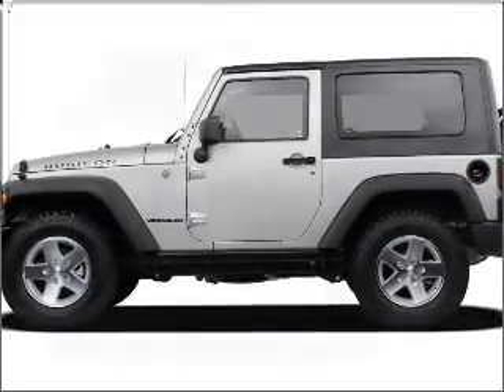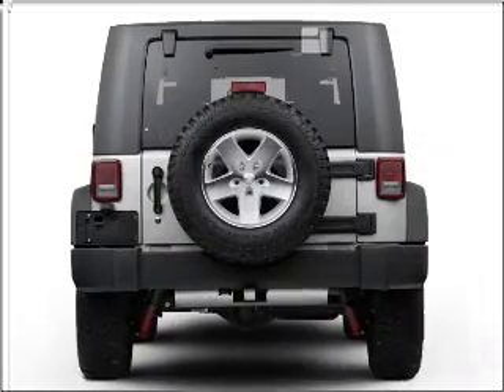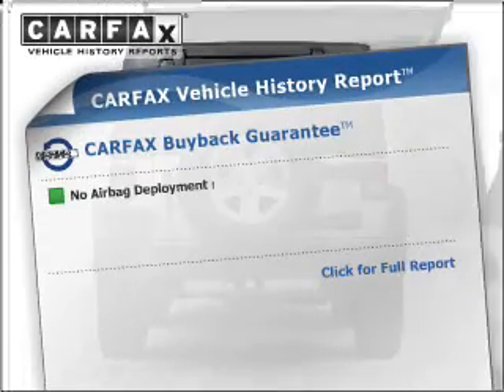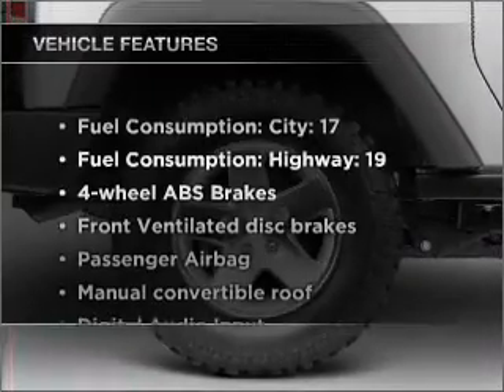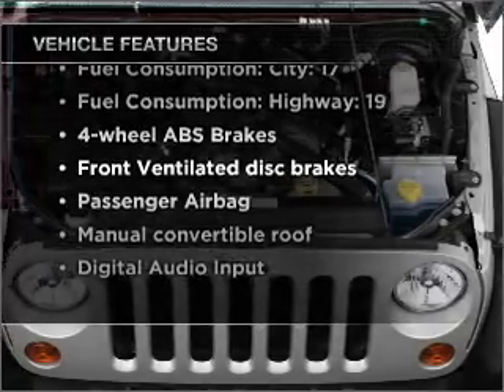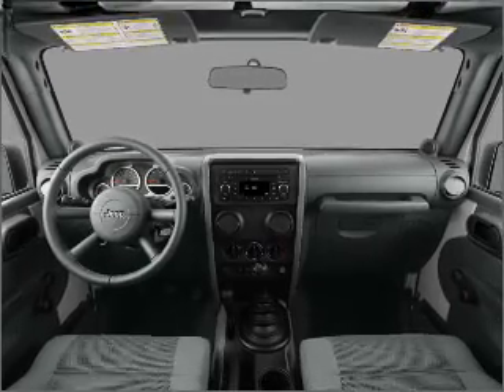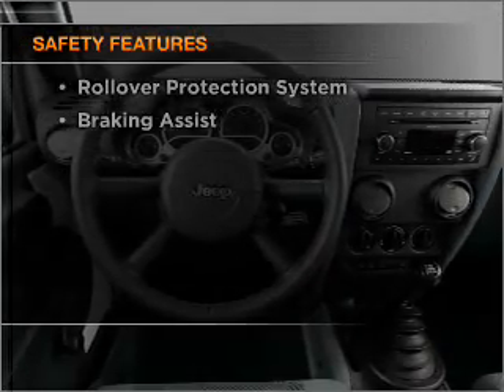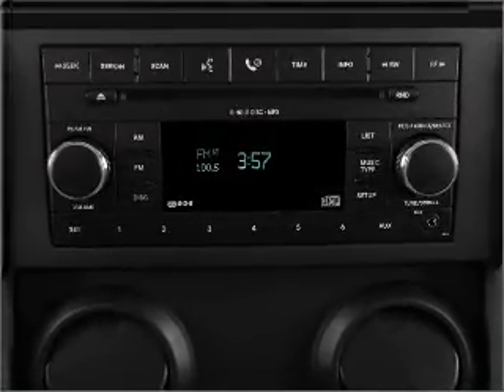2007 Jeep Wrangler - Orem UT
Year: 2007
Make: Jeep
Model: Wrangler
Trim: X
Engine: 3.8 liter 6 cylinder 12 valve
Transmission:
Color: Red
Mileage: 31724
Address:
285 W Univeristy Parkway